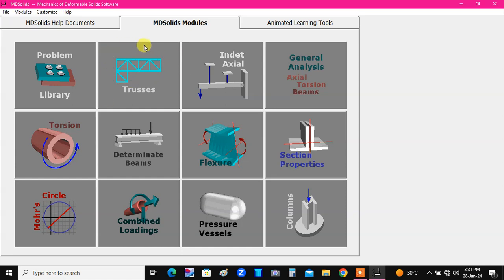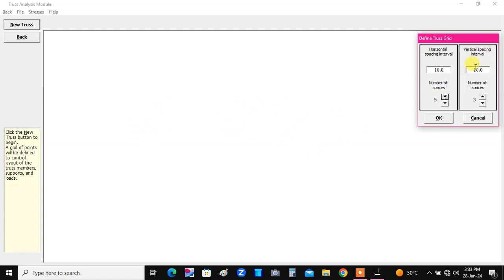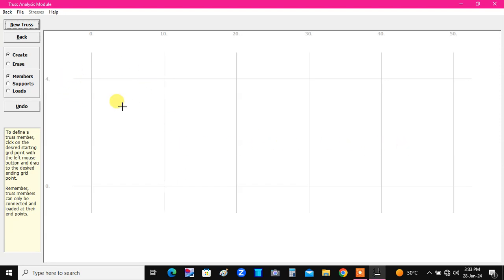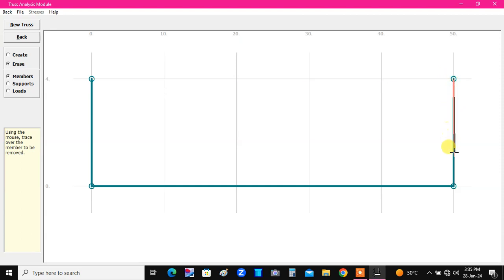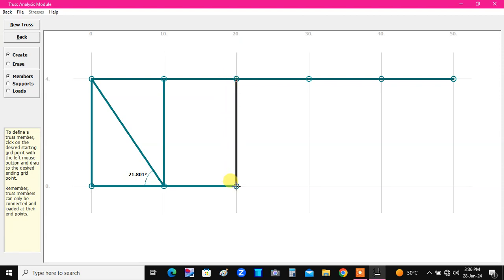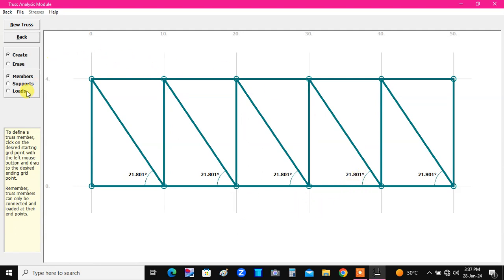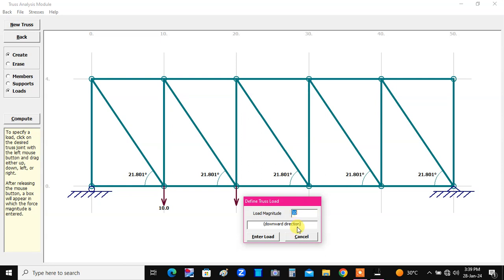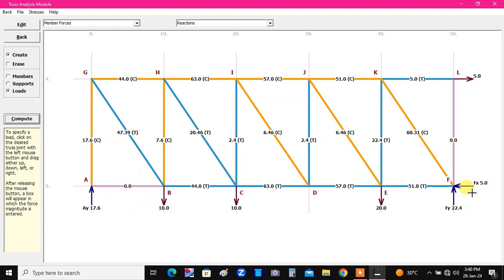Analysis of Truss using MD Solids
This video explains how to use MD Solids software for the analysis of determinate truss.